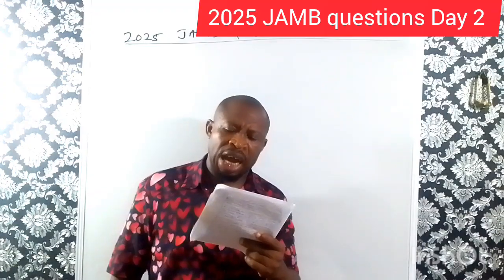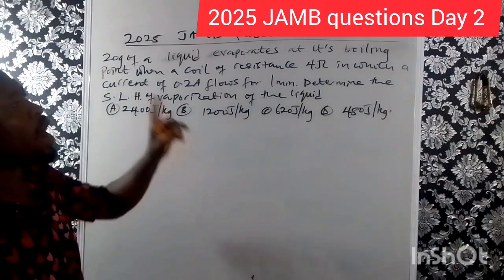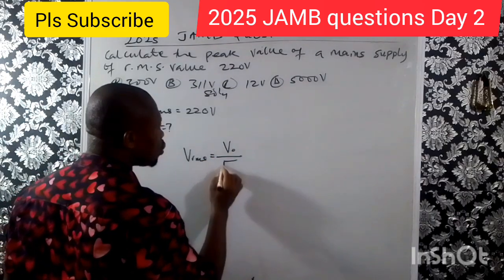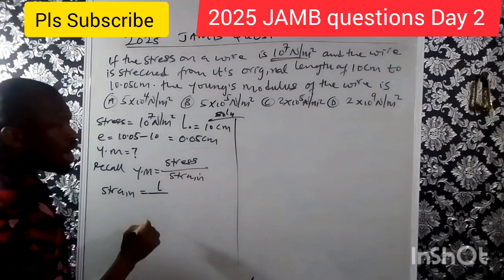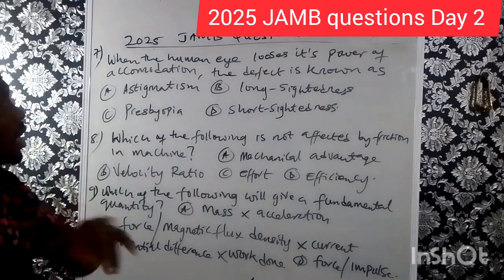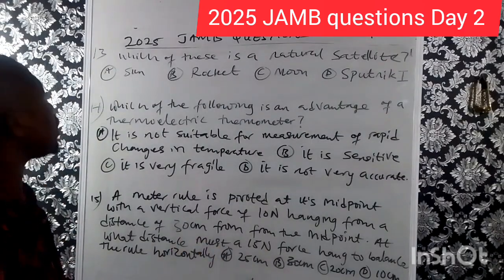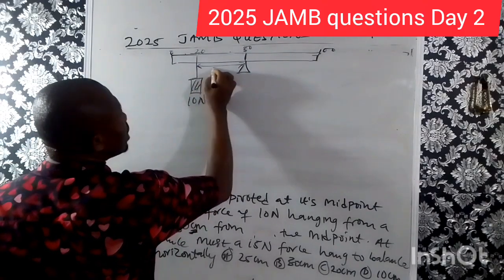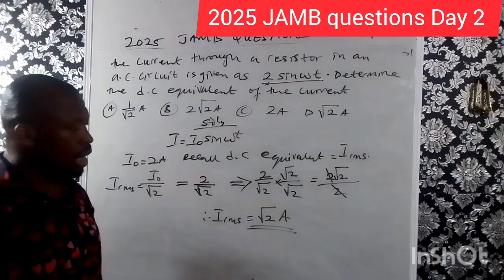2025 JAMB PHYSICS QUESTIONS (Day 2)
This video x-rays some of the questions that came out in 2025 JAMB Physics Day-2. The questions were specifically selected for JAMB preparatory students and WAEC as well as NECO students can leverage on this.
Feel free to use the lesson for your private tutoring and learning.
for the day 1 JAMB Physics Questions, Use the link